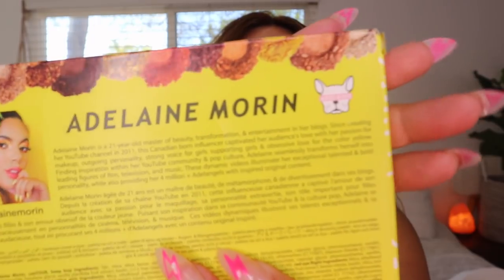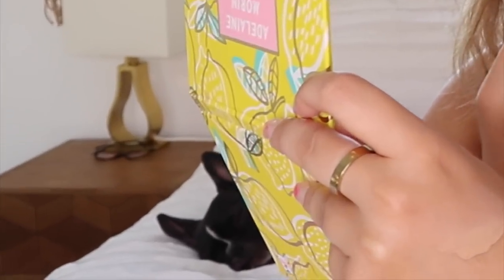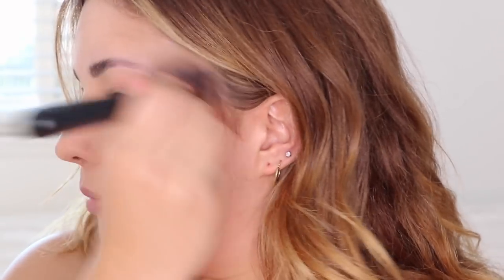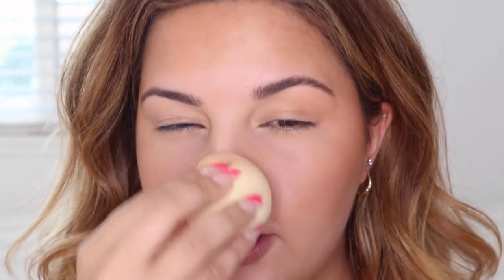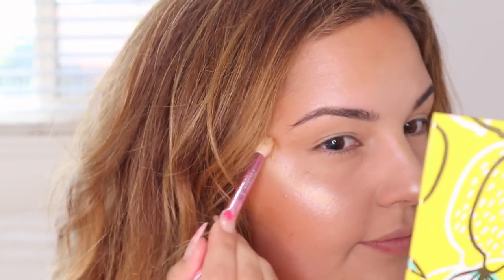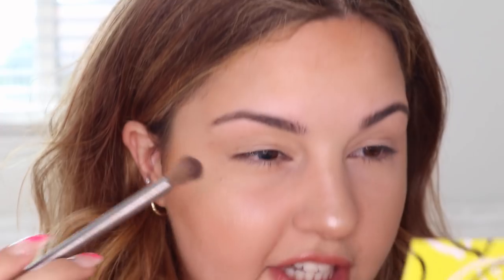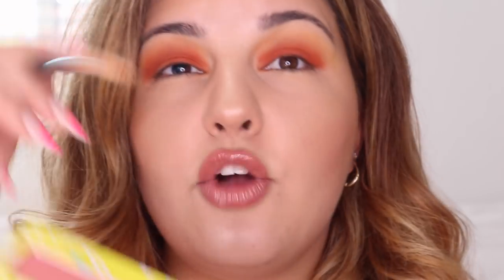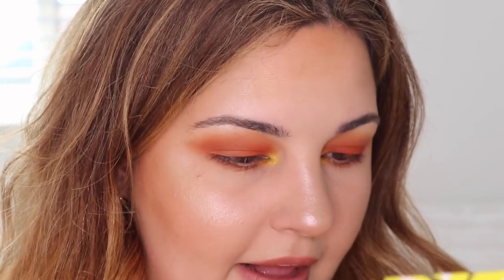Is She Cute..?! 🍋 Testing The NEW ADELAINE MORIN x TARTE Palette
Hi All! I saw that Adelaine Morin came out with a palette with Tarte Cosmetics! I really like her yellow aesthetic and thought I'd give it a go! Love the warm tones. The Palette is an ULTA exclusive, so if you're in the market for a warm palette I'd go check it out! :D

If there are any videos you'd like to see, please let me know. House tour coming soon!